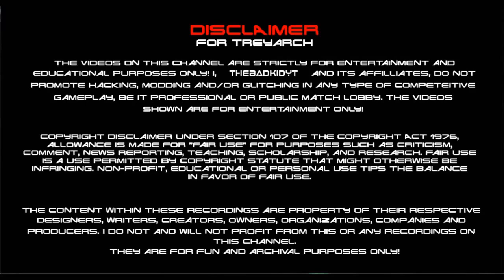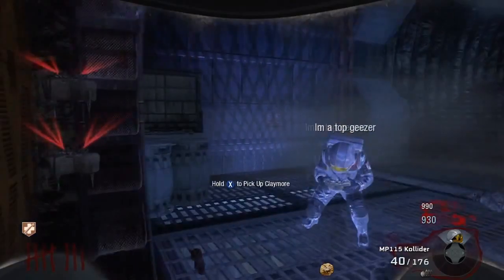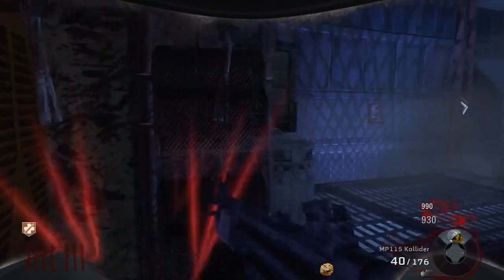MOON: AFTER PATCH: God Mode Tutorial!!!!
LIKE AND FAV!

Moon glitch
Moon glitch
Moon glitch
Moon glitch
Moon glitches
Moon glitches
HACK NEW MOON GOD MODE
INVINCIBLE INVINCIBILITY!!!
INVINCIBLE INVINCIBILITY!!!
INVINCIBLE INVINCIBILITY!!!
INVINCIBLE INVINCIBILITY!!!
INVINCIBLE INVINCIBILITY!!!